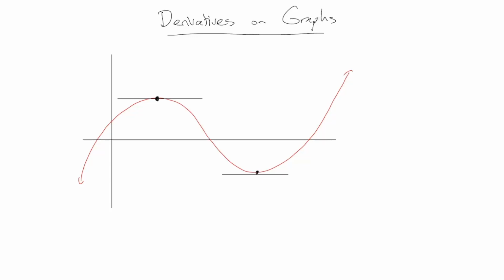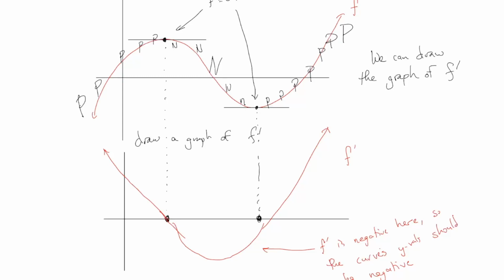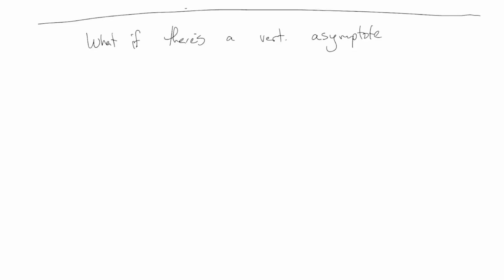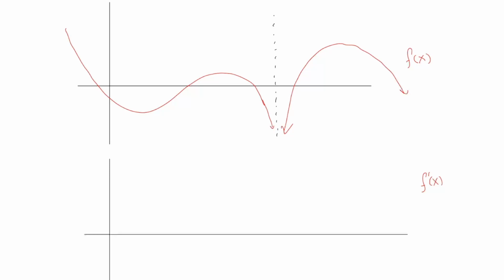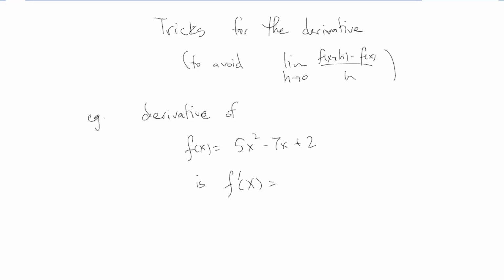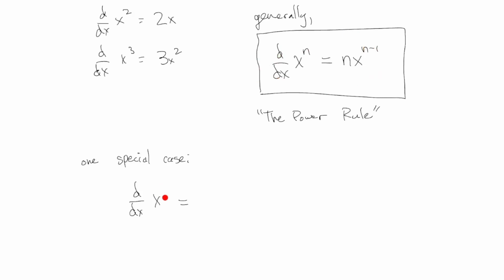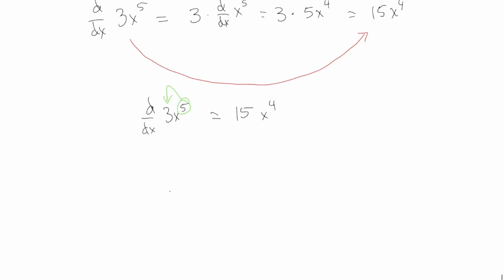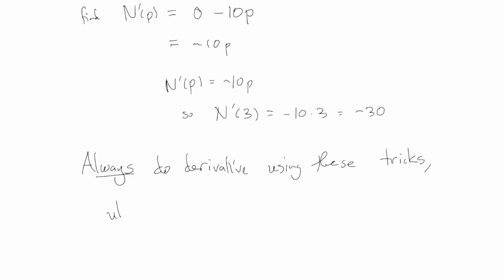Applied Calculus 1 ep06: Derivative on graphs & The Power Rule (Feb 9, 2024)